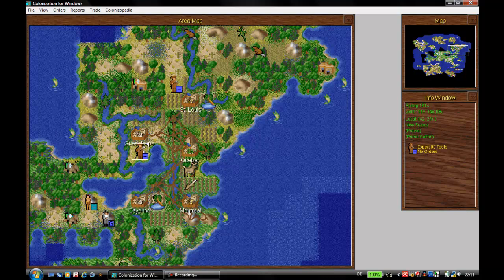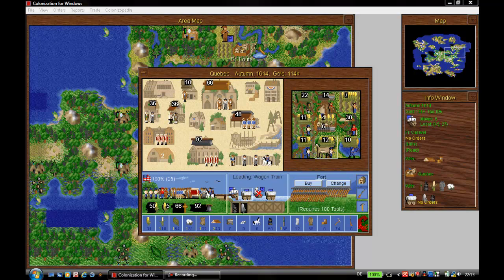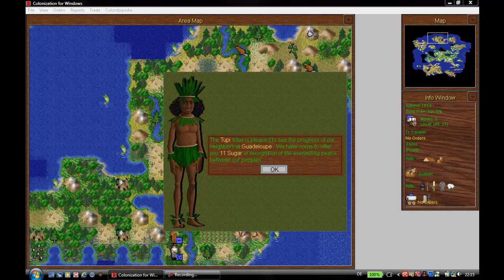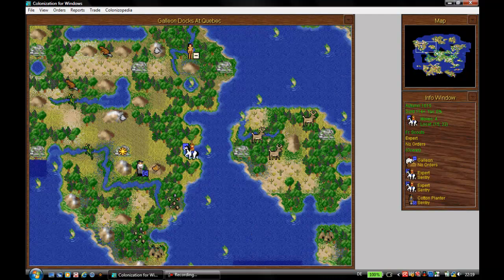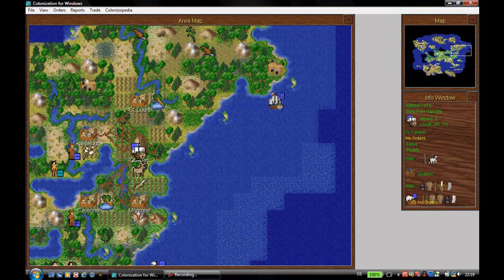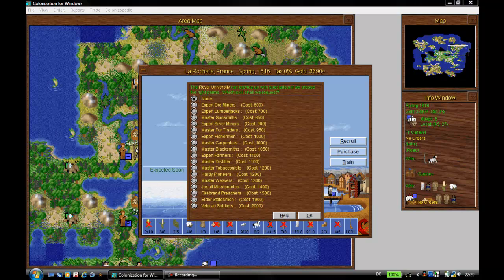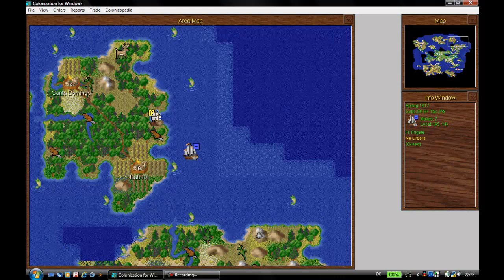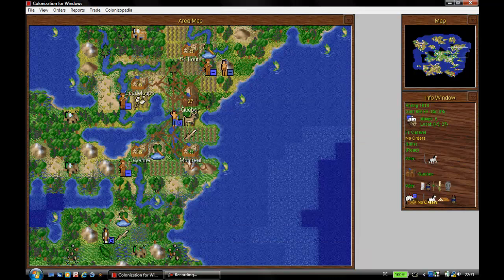Let's play Sid Meier's Colonization #19: Ahoy frigate and expedition mission accomplished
John Paul Jones joins our congress granting us the first frigate. Our expedition force completes its mission and sails back to Quebec. Our frigates strikes several times...